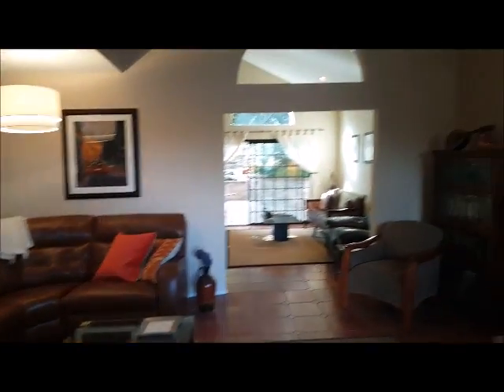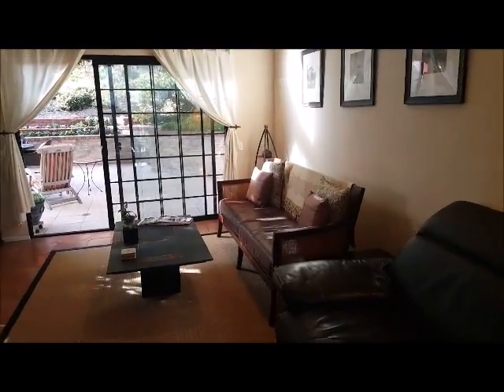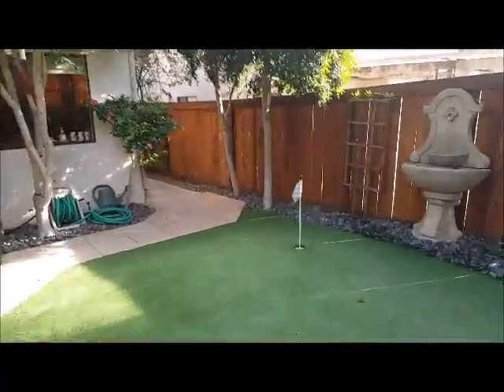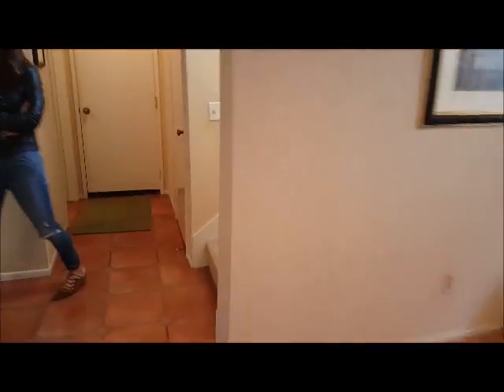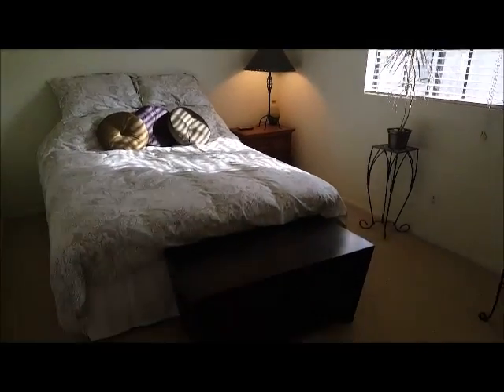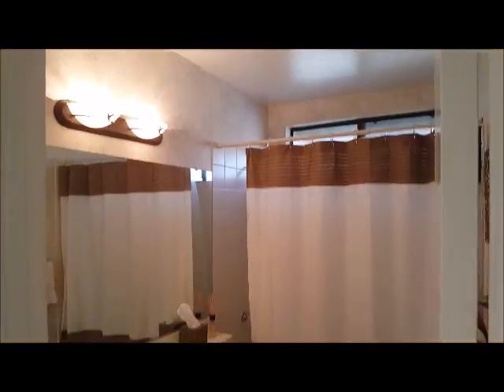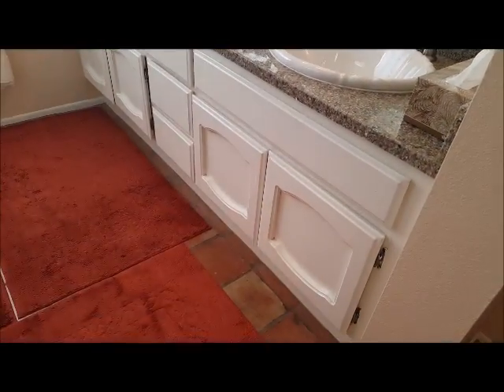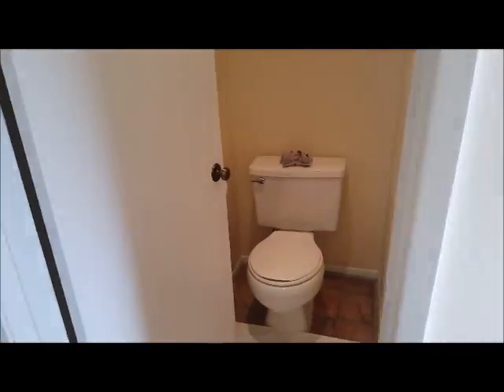Bubbleinfo TV CV Maestro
This is a great example of the low-end of Carmel Valley detached-homes.  A typical 3br/2.5ba, 1,763sf tract house from 1986 – it listed for $895,000, and sold in six days for $890,000, or $505/sf: